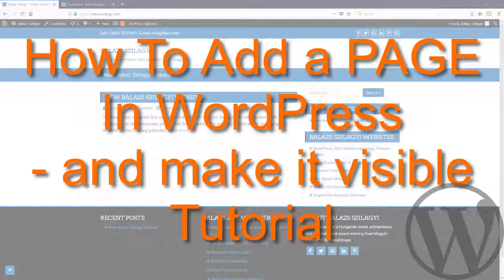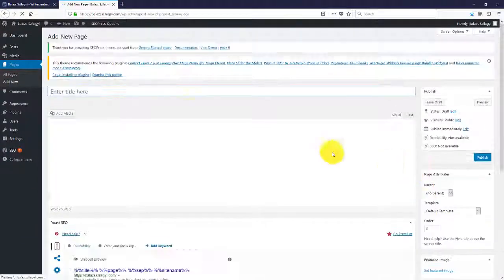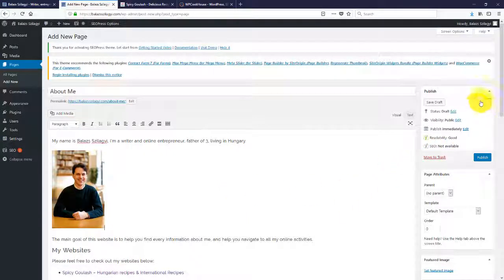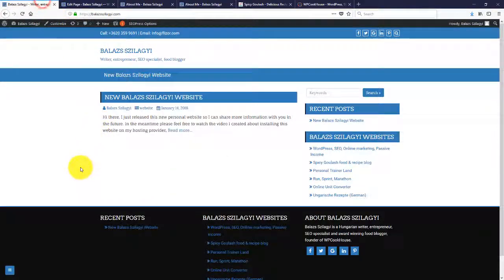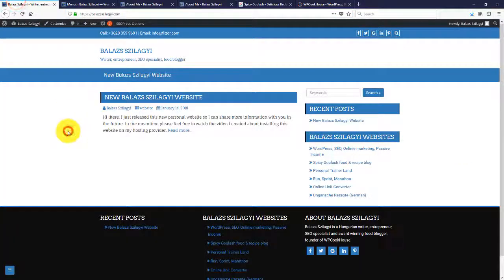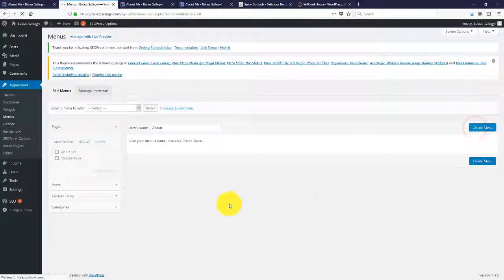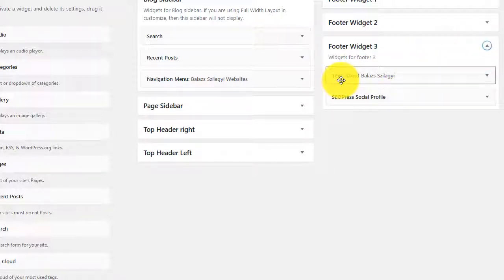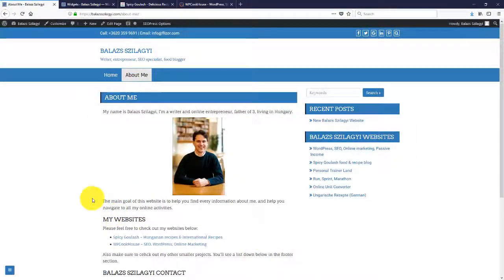How To Add A Page In WordPress - And Make It Visible (Menu and Custom Menu)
How to add a page to your WordPress site, and more importantly, how to make it visible on your website with the help of your main menu or custom menu.

In this WordPress how to add page - tutorial video I'm going to show you how to create a page in WordPress. Also will give you two solutions to make it visible on your frontend (website): your main menu, and with the help of a custom menu anywhere on your site.